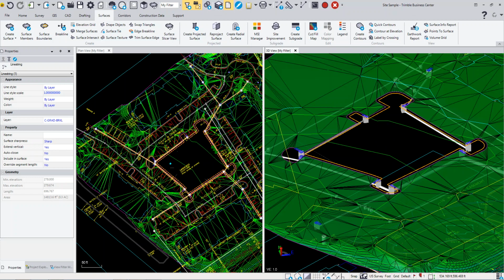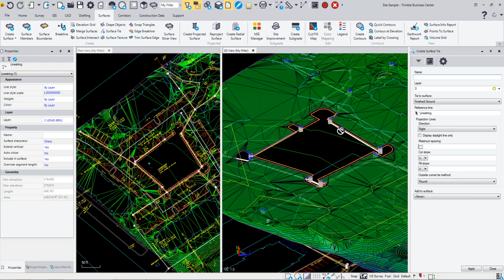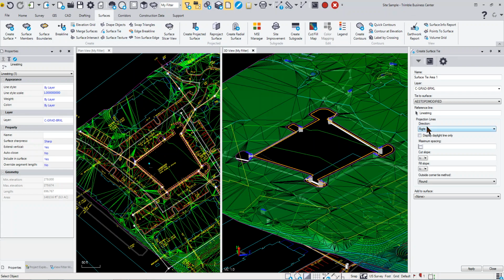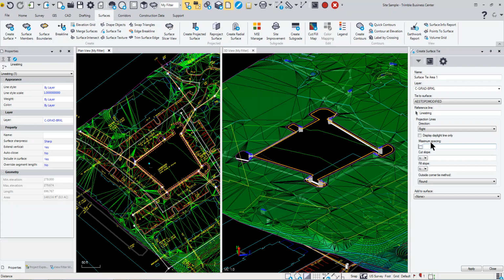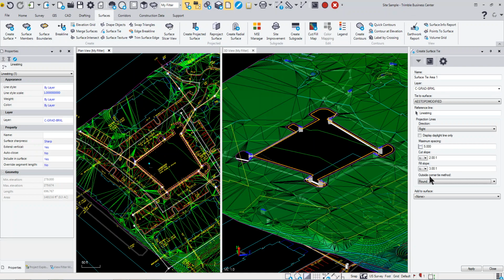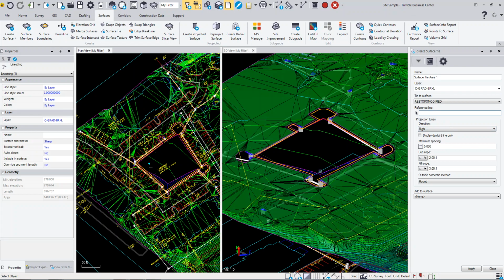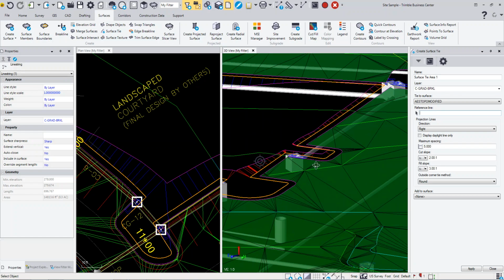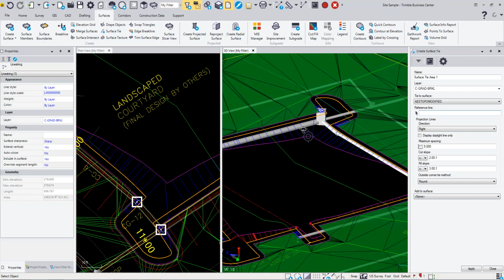TBC - Surface Tie - Surface Modeling Edition Commands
The Surface Tie command is a versatile tool used to project a linestring onto a surface with specified slopes, ensuring areas remain undisturbed. For instance, it can be applied to maintain the natural state of a sensitive area like a cemetery by tying the edge of a sidewalk or curb to the original ground surface. This command is also useful for connecting the edge of a pond to the original surface. To use it, select the object, name it, assign it to a layer, and choose the surface to tie to, such as the original ground or a modified surface. Specify the direction and display options, including projection lines with a set interval. Define cut and fill slopes, and decide whether to project corners as round or sharp. Optionally, add the surface tie as a breakline to a selected surface. Upon application, the command distinguishes between fill (blue) and cut (red) areas, projecting and tying the line to the surface accordingly. It intelligently avoids intersections and overlaps, ensuring a clean projection. The Surface Tie command effectively creates a seamless integration between designed and existing surfaces, optimizing the grading process.